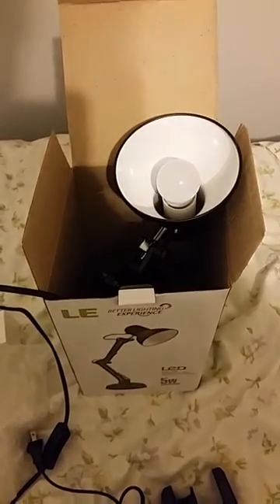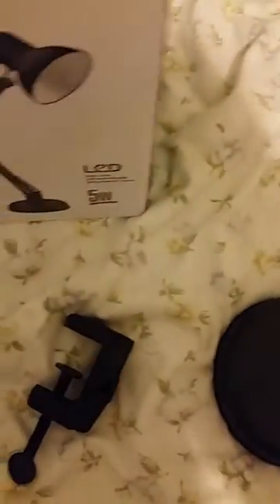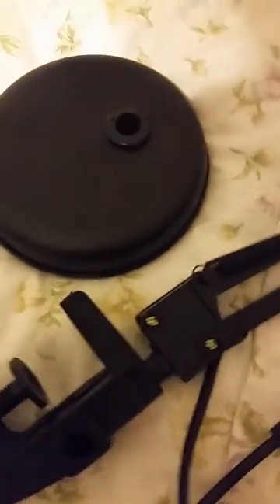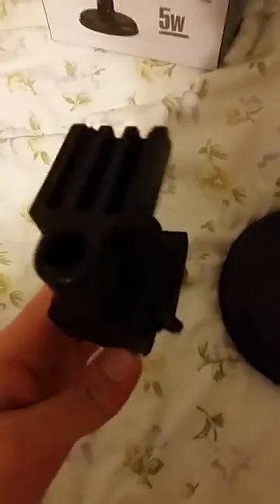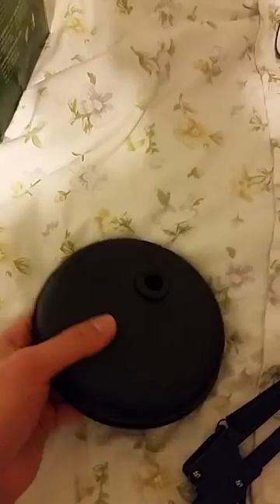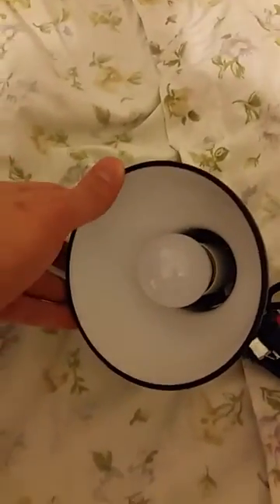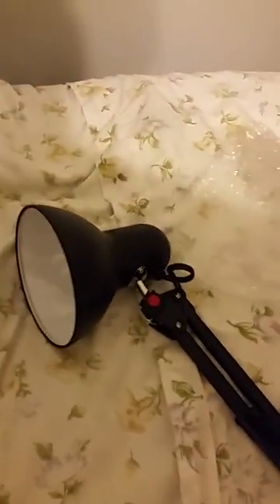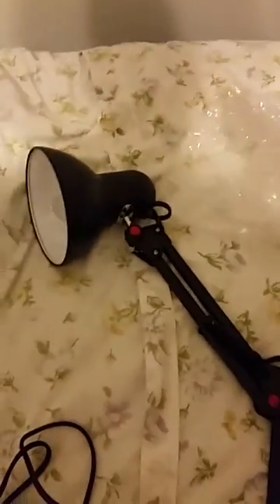Swing Arm Desk Lamp, C-clamp Mounted Table Lamp, Review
Hi this is Michael Jillian and this is a review I did

For the more of my reviews on amazon view my public profile on amazon

I loved this lamp gave me exactly what I need. I am a exquisite writer and to do my job I require a lot of light and pointed in the location I need. there are 2 mounting options the first is a regular weighted base that you can plug the lamp into and the second is a clamp, with 2 directions to clamp in that option worked out better for me. there are spring coiled head adjuster joints and one regular adjuster to let you perfect position the lamp. the head is also very adjustable. I think ant light bulb will fit in but they included this excellent LED light bulb that not only provides a very string clear light but also uses very little electricity. I didn't expect it to be strong when I saw the size but it was. this lamp is really great. the base mount and clamp are easy to install and the base mount is weighted perfectly. It was also packaged very responsibly and carefully.

LE® Swing Arm Desk Lamp, C-clamp Mounted Table Lamp, 5W G45 E26 LED Bulbs included, Equal to 40W Incandescent bulbs, Daylight White, Architects Desk Lamp, Black Finish, 21.26in Height
by Lighting EVER

Save electricity bill. Replace 40W incandescent bulb by 5W LED desk lamp. Save over 85% on electricity bill of lighting
Mounts anywhere. Stand on its own or clamp on a table are all available. The max opening of adjustable c-clamp is up to 1.77 inch, will clip onto almost any table, shelves that are vertical or horizontal.
Flexible to use. Swing arm to allow for lighting anywhere you need it. The lamp can be adjusted to an overall height of 1.77 feet.
Replaceable LED bulb is included. 5W G45 E26 LED Bulb included. Regular E26 sized socket, can be easily fitted with any shaped medium screw based bulbs.
Maintenance Free. Extremely long life LED bulbs in it, save cost to replace bulbs with short lifespan.